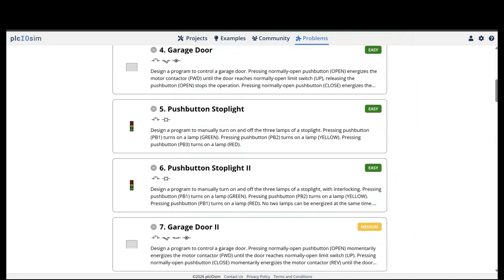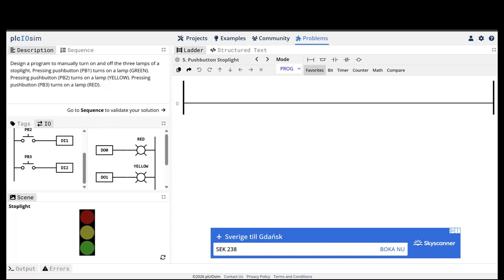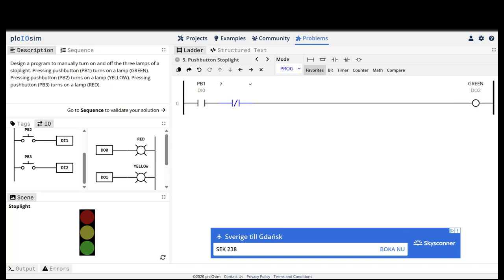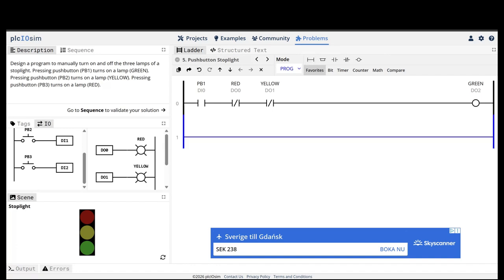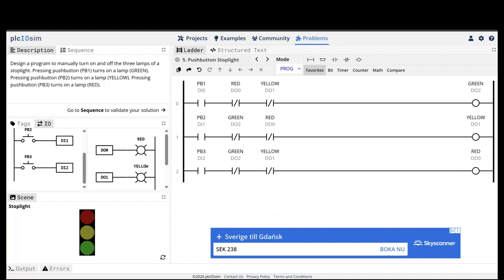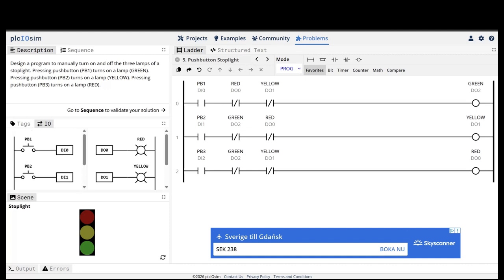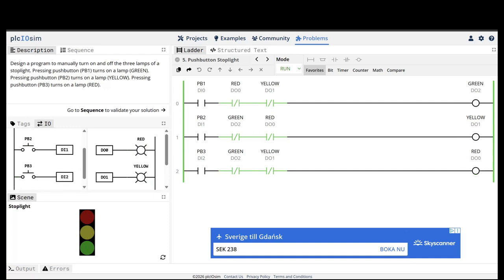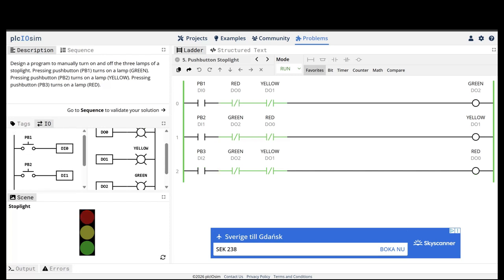PLC Programming in PLCSIM - Pushbutton Stoplights Problem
In this video I show how to make an plc programming in LD and how to make that only one light can be activated at one time only.